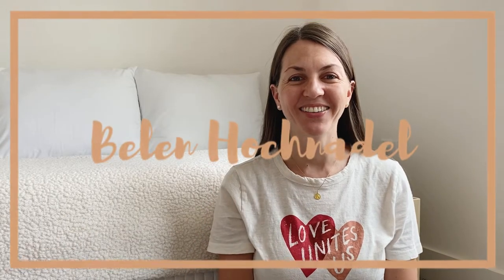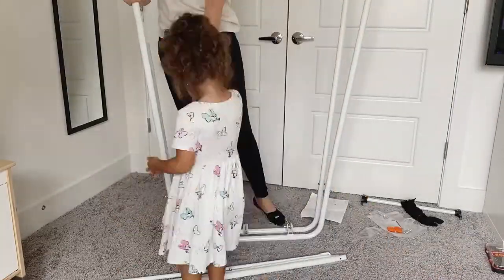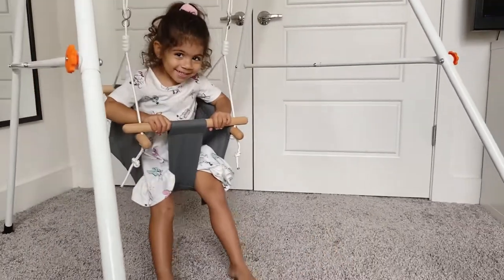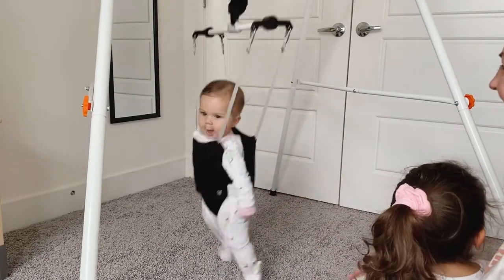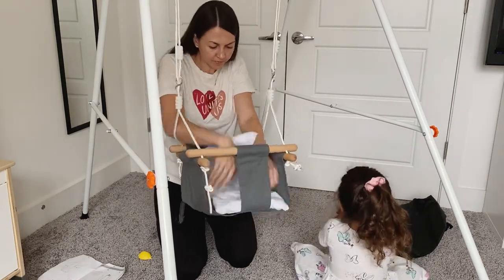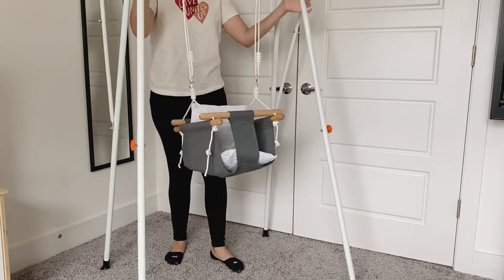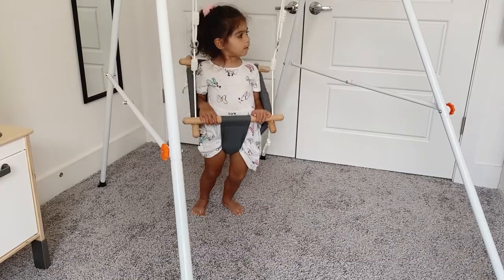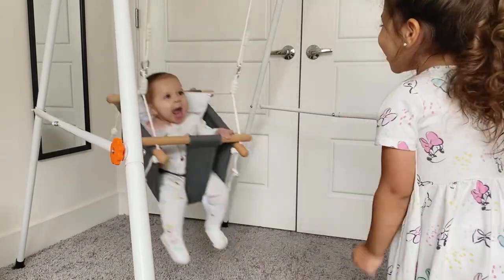Most Compact 2 in 1 Toddler Swing and Baby Jumper Set by Hapfan | Unboxing & Review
Compact 2 in 1 Toddler Swing and Baby Jumper Set | Unboxing & Review
In today's video I will be unboxing and reviewing a 2 in 1 toddler swing and baby jumper from the brand Hapfan. If you are a parent you know that its not easy keeping your kids entertained at home all day, so I feel like this is great to have at home. This set can be use indoors and outdoors, which is perfect during those winter days when it's too cold outside to take your babies to the park. Both my toddler and my baby truly enjoy using the swing set.

00:00 - INTRO
00:06 - UNBOXING AND ASSEMBLY
01:01 - REVIEW
02:55 - BEST FEATURES
03:26 - COMPACT DESIGN - FOLDABLE FRAME
04:38 - SWITCH TO JUMPER